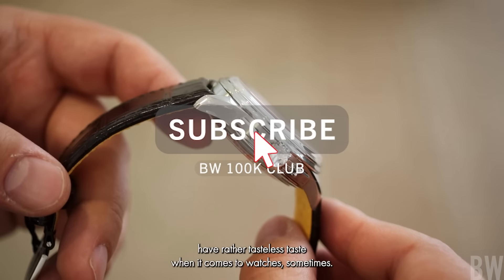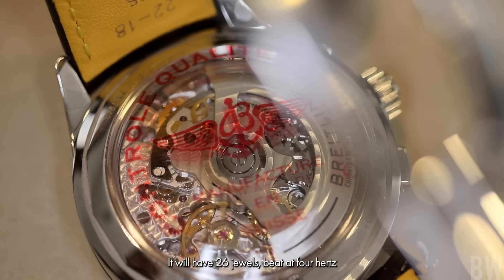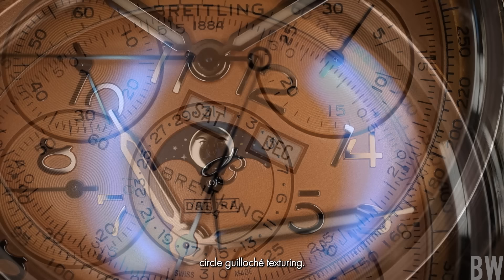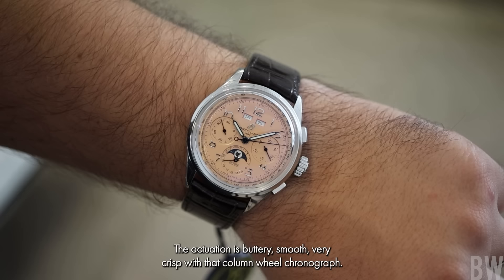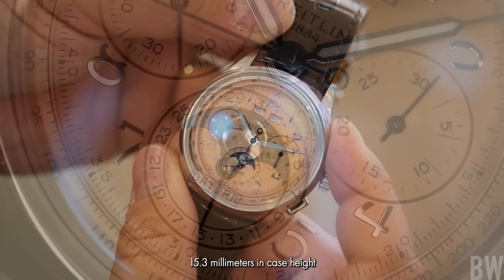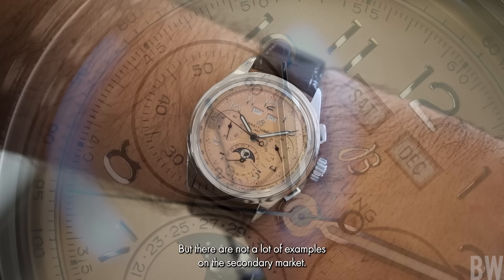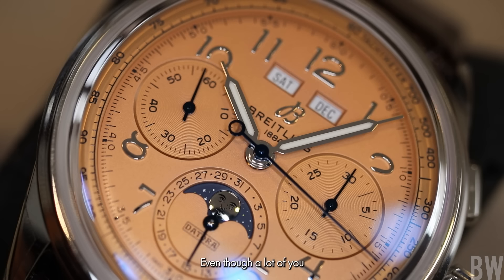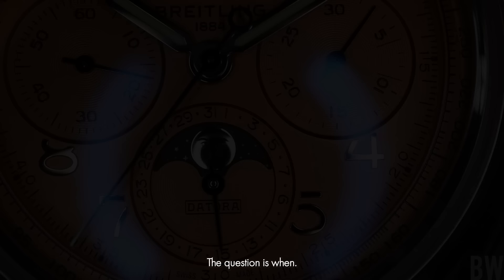Grail Level Breitling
From all I've talked to about this watch... they kind of like it but not much. I love it. This Datora 42 is in my horological future!

0:00 - 0:28 Macro Intro
0:28 - 2:08 Tasteless Taste
2:08 - 3:58 Incredible Details
3:58 - 7:07 Size and Perceived Value